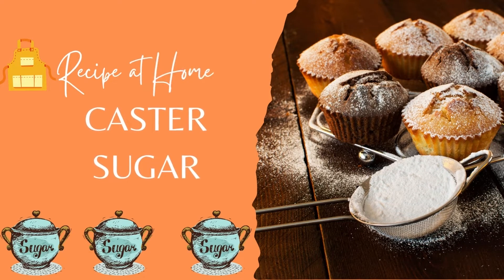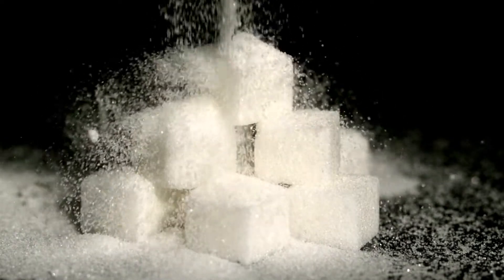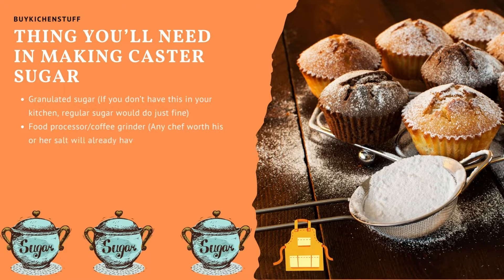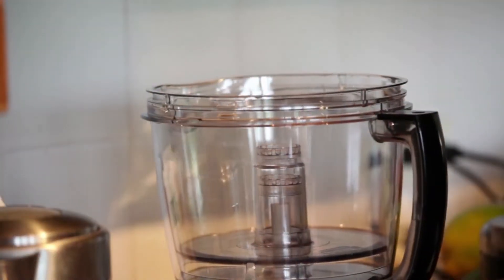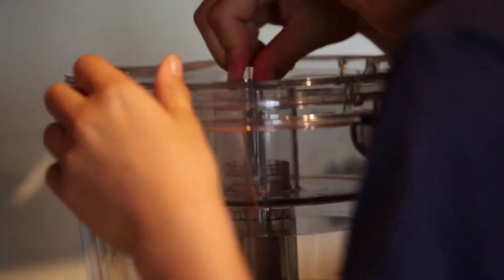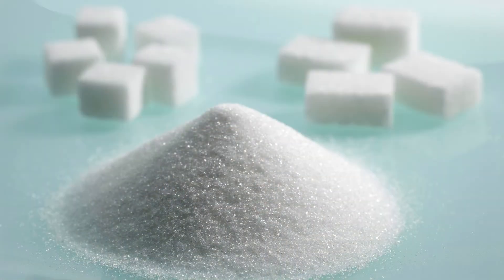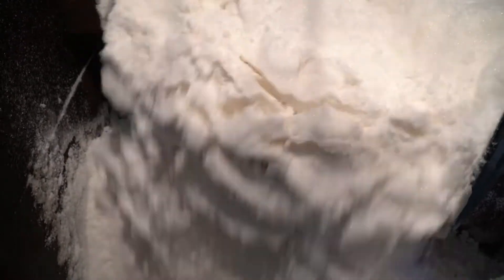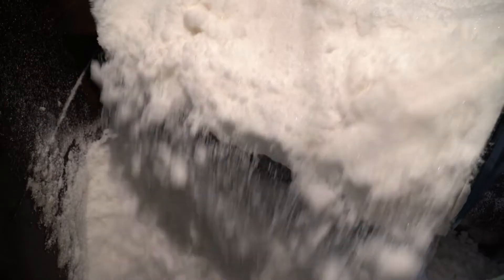Caster Sugar Recipe at Home . Easy Fast Caster Sugar . Kitchen Ideas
Caster Sugar is a fine sugar with smaller crystals than normal table sugar. It is also known as Superfine Sugar, Ultra-Fine Sugar, or Extra Fine Granulated Sugar. Caster Sugar has many uses in cooking and baking, including meringues and frostings.

Ingredients: 1 cup of regular white granulated sugar

1. Put 1 cup of regular white granulated sugar into an electric mixer* with the paddle attachment, or a large bowl if using a handheld mixer.

2. Turn on to low speed and leave for 1 minute, then turn up to high speed for 30 seconds. Repeat once more until all the grains are crushed - typically this will be done by the end of 4 minutes.

3. Stop, scrape down the sides of the bowl or mixer with a spatula and test if it has turned to caster sugar - place some between your thumb and forefinger and it should be smooth rather than grainy.